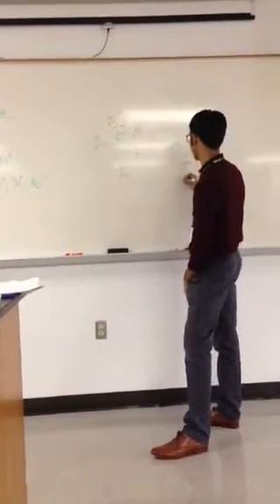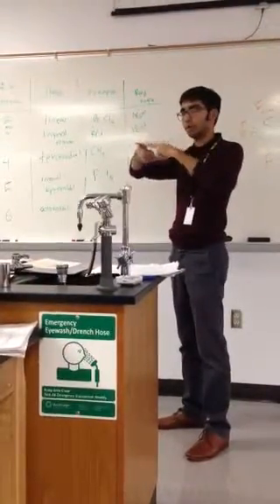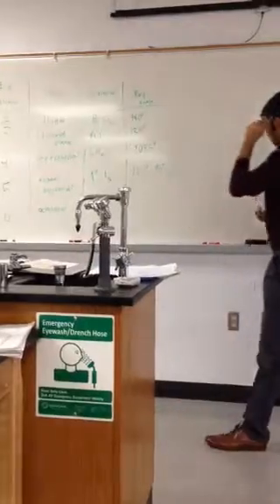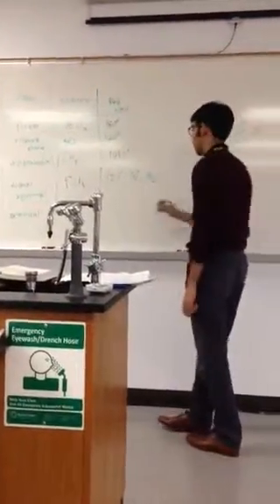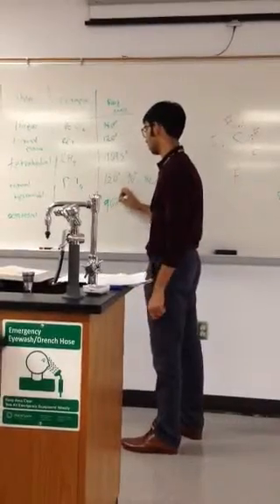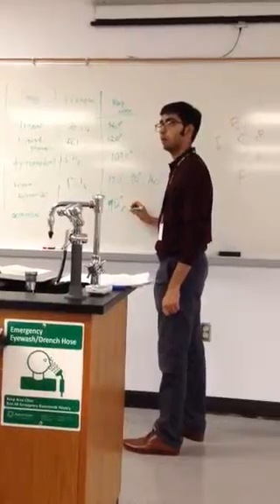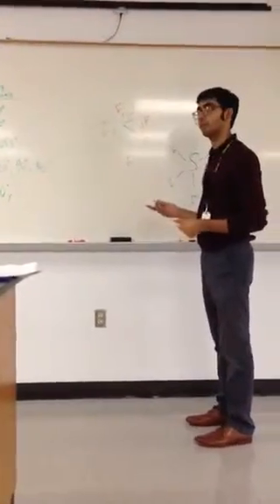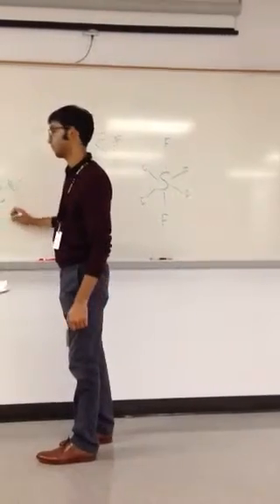7.7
Monday October 7